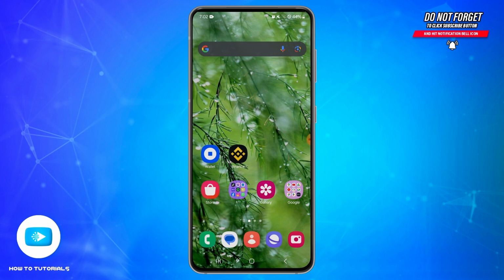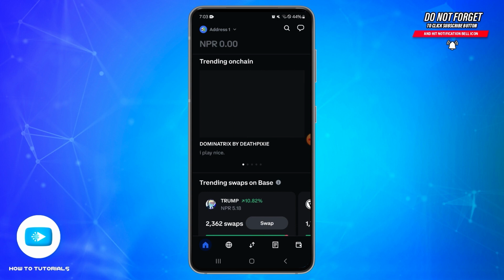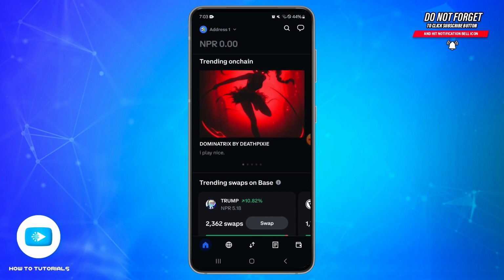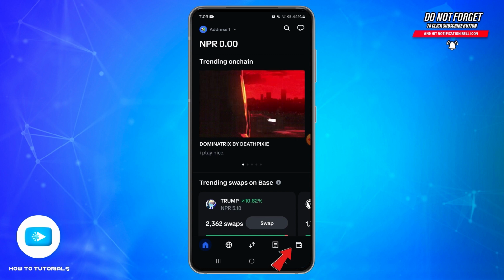How To Buy BNB On Coinbase Wallet 2024 | Coinbase BNB Purchase Guide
"How To Buy BNB On Coinbase Wallet 2024 | Coinbase BNB Purchase Guide" - A Video Guide by How To Tutorials.

In this video, we’ll show you how to purchase BNB using your Coinbase Wallet. You’ll learn how to navigate the wallet interface, select BNB, and complete your transaction securely. Whether you’re a newcomer to crypto or looking to expand your portfolio, this comprehensive guide will help you make your BNB purchase with confidence.